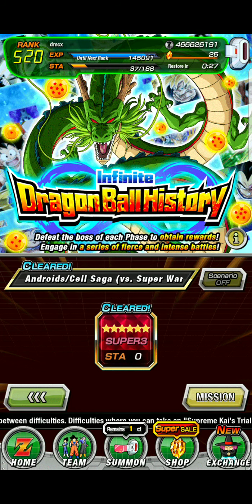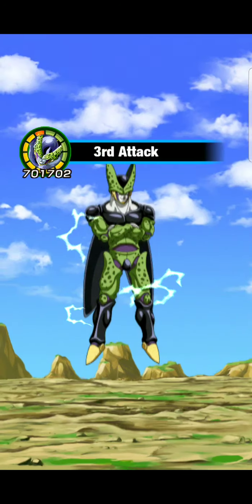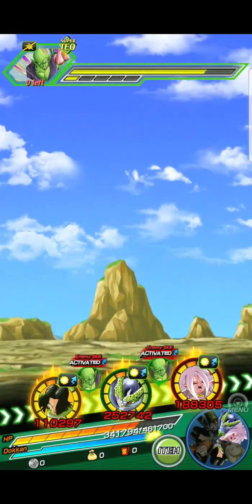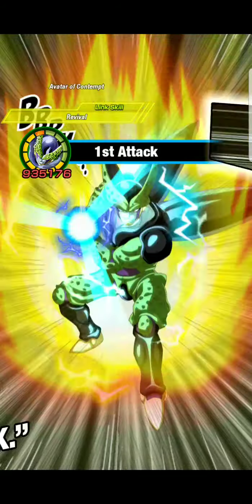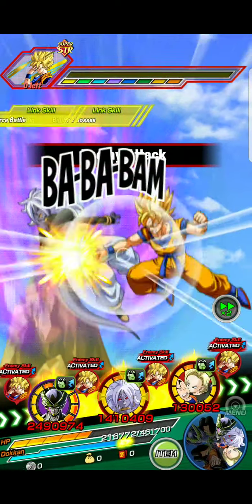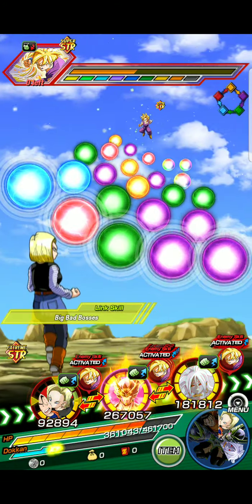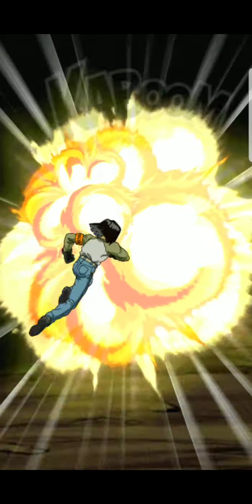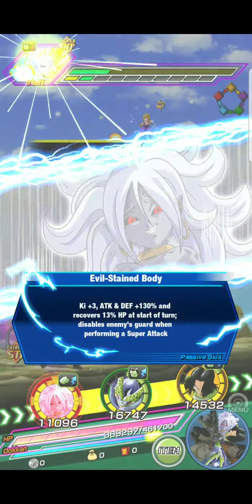Dokkan Battle Infinite Dragon Ball History Androids/Cell Saga VS Super Warriors Using Androids Team